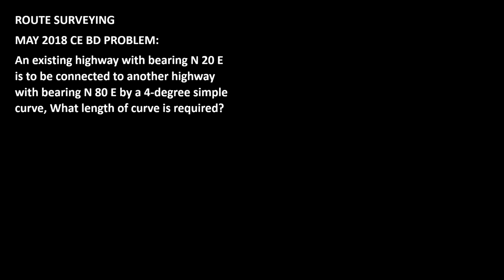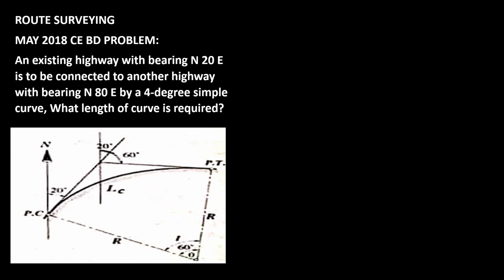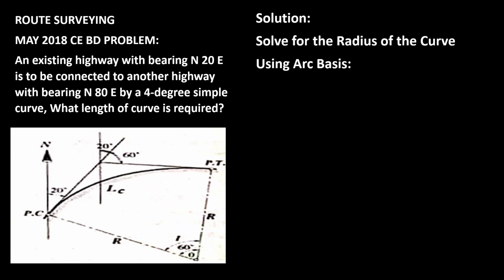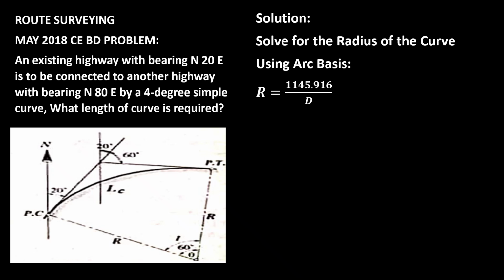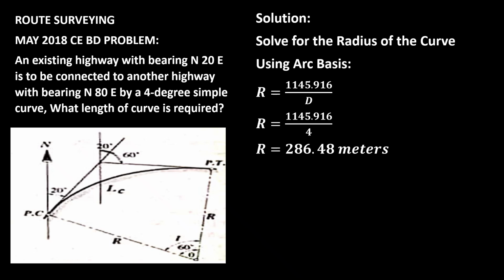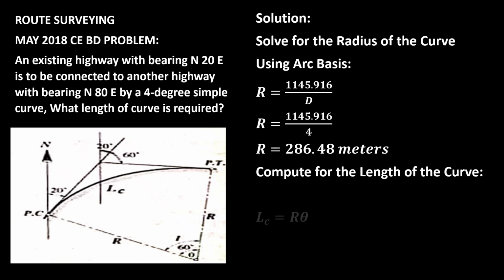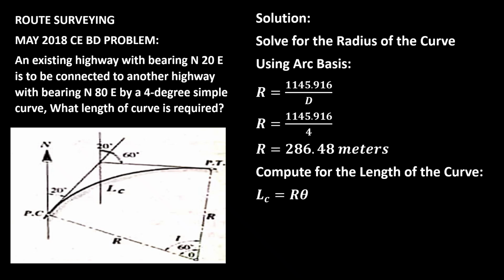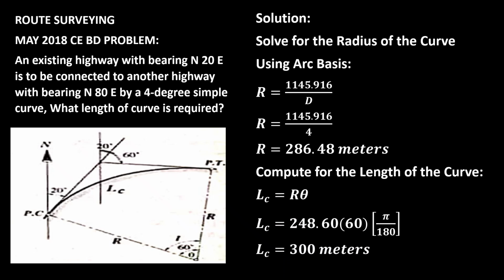MSTE PROBLEM 22